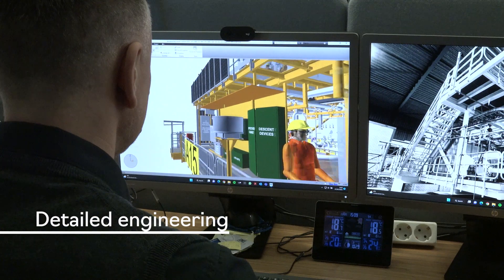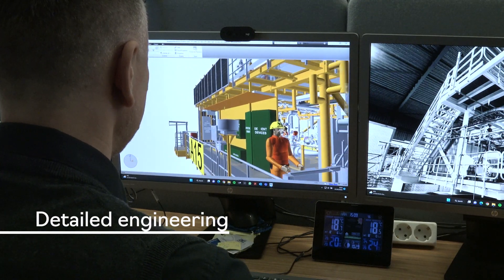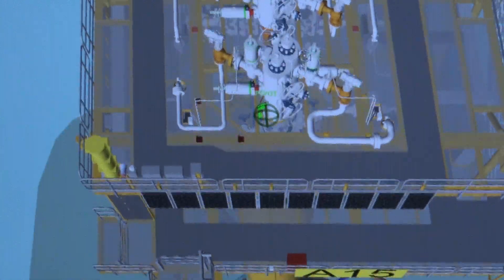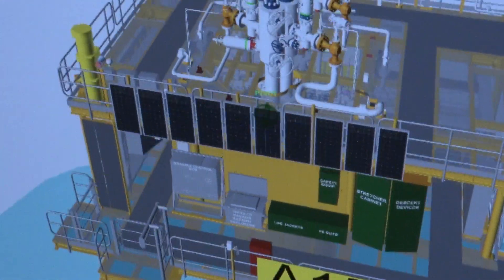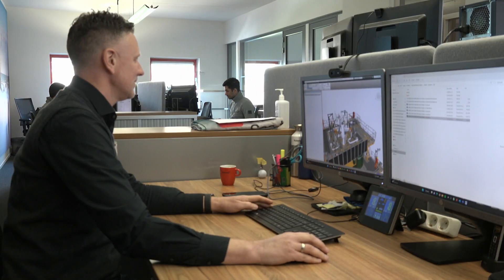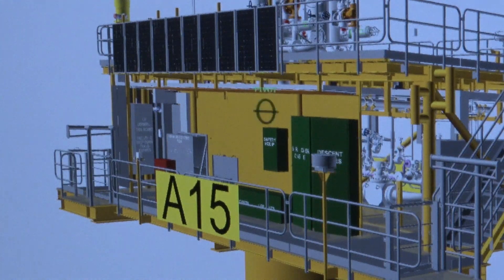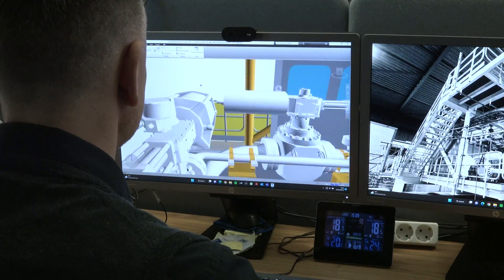Trailer2 Petrogas V3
Stage 2+ Project Update – Topsides Lifting and Load-out

The Stage 2+ Project is progressing, fabrication of both A15 and B10 Platforms is completed on schedule and the Platforms are loaded onto the transportation barge for installation by Heerema Marine Contractors next month.

Keep watching!